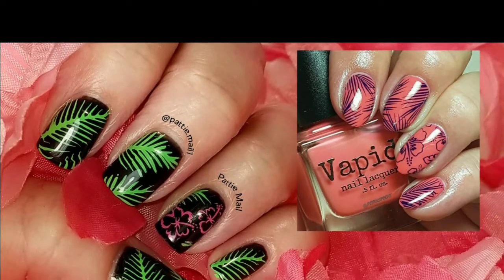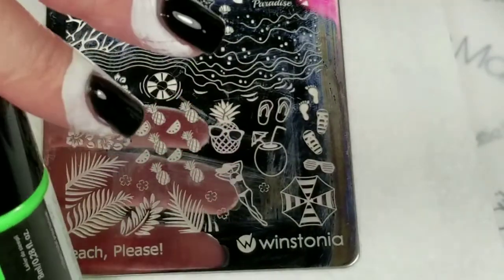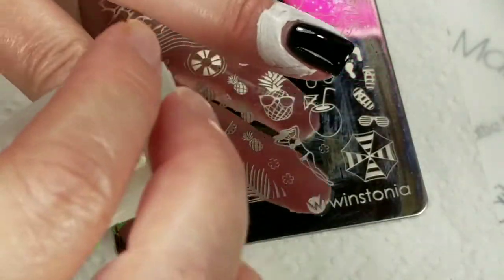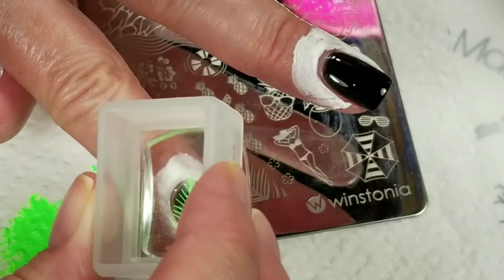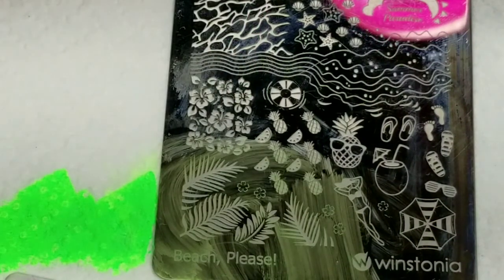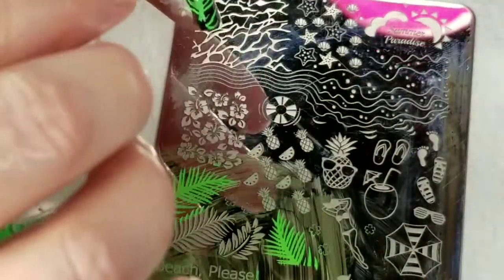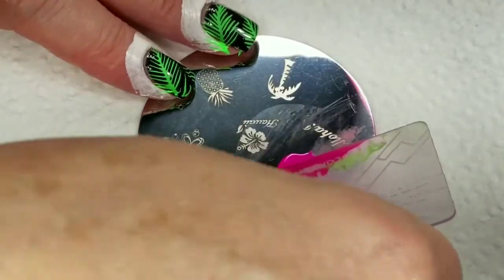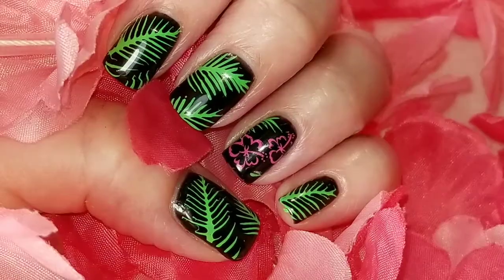Neon Nail Art / September Mani Swap Circle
This is my recreation of a mani by petraspecht on Instagram.  The Mani Swap Circle theme for September is Neon!

Wistonia stamping plate:  Beach Please